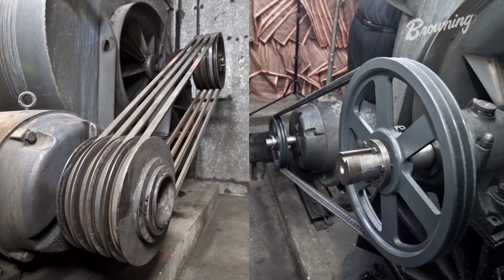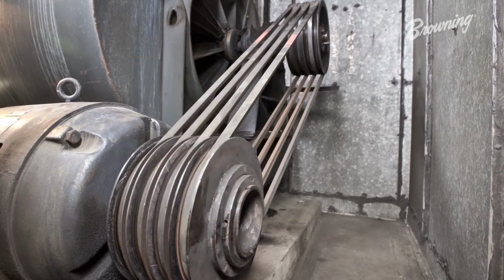How Do Variable Pitch Sheaves Help Control Speed in HVAC Belt Drives?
Variable pitch sheaves in HVAC belt drives make it easy to adjust driven speed without replacing the whole system. To match a new drive’s speed to an existing one, check the data plate or calculate it using the motor’s nameplate speed and the mechanical ratio. Pitch diameter plays a key role in speed and can be found using the Browning catalog with the motor and fan shaft part numbers. Available in standard and multiple types, variable pitch sheaves let you adjust the pitch diameter to fine-tune system performance